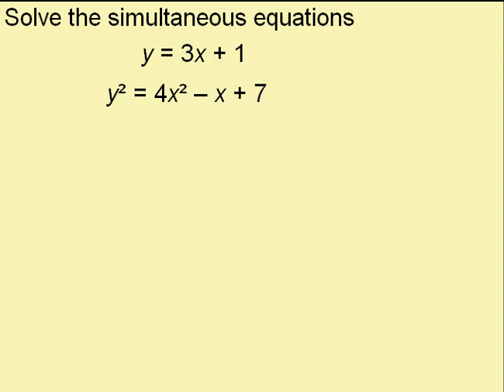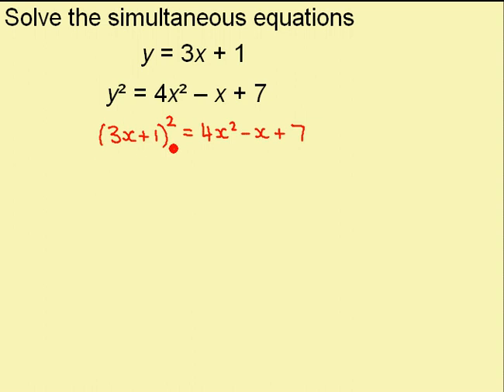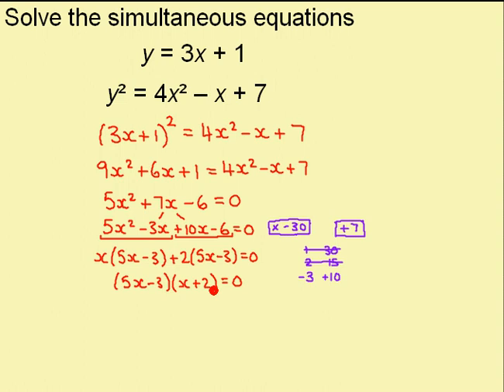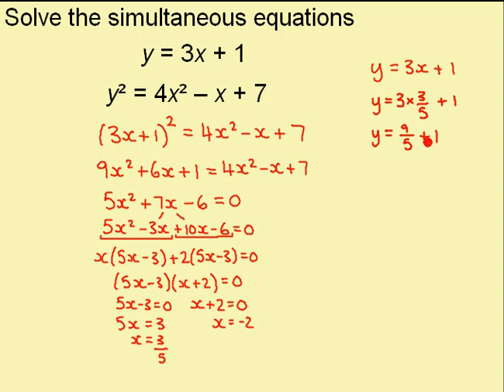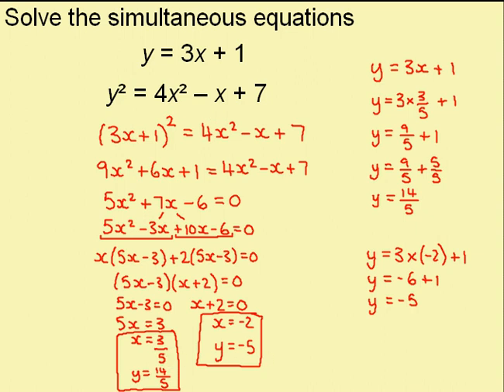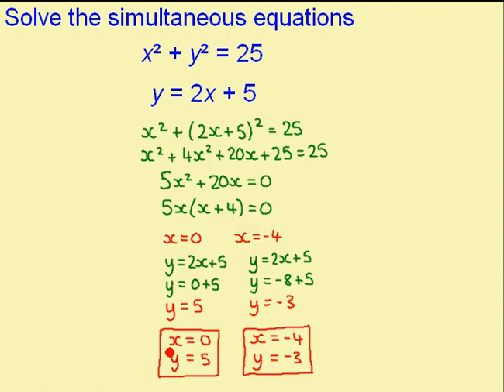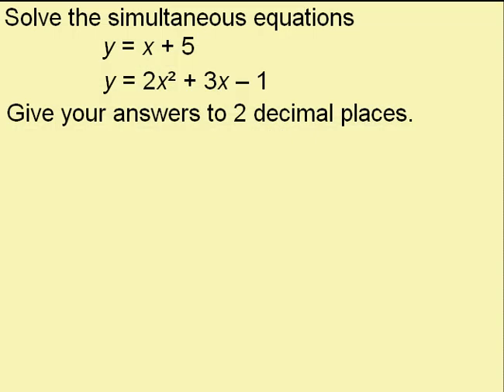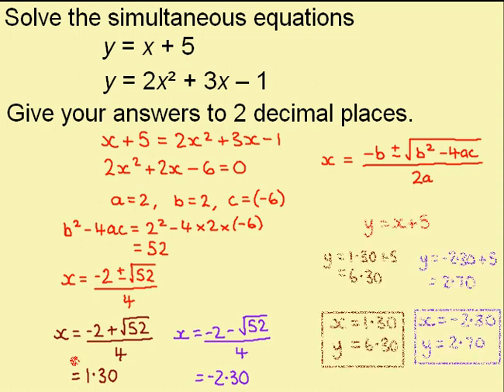Clip 211 Simultaneous Equations with a Quadratic